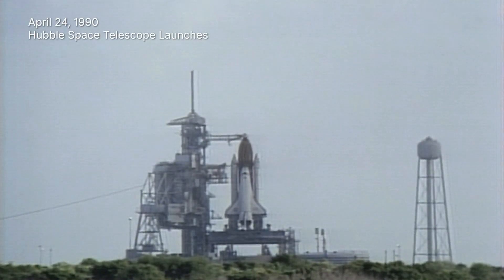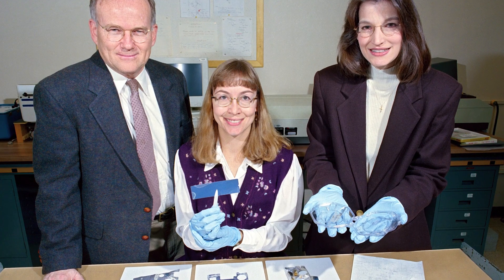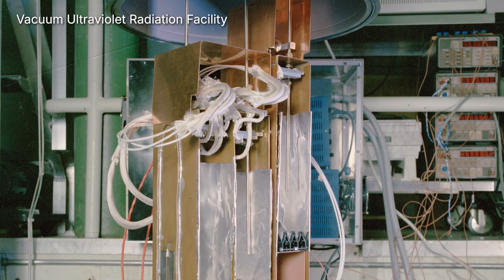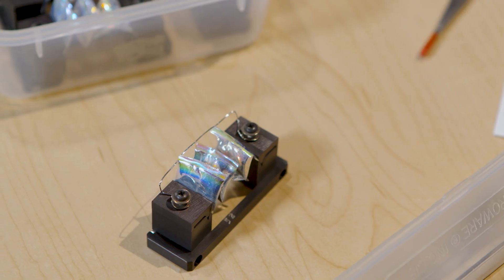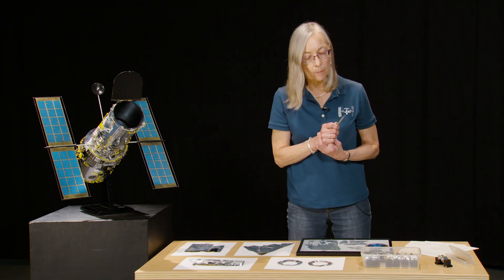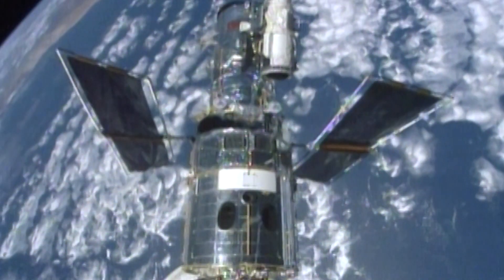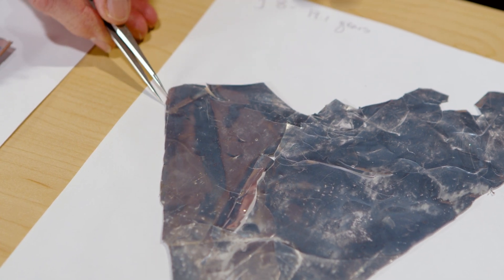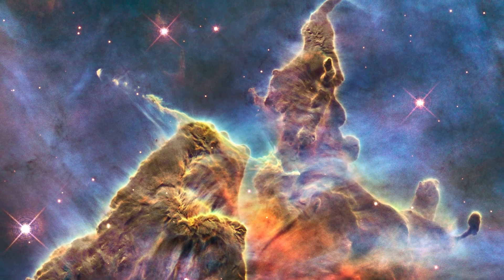Celebrating 35 Years of Hubble | NASA Glenn Research Center’s Contributions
NASA explores the secrets of the universe for the benefit of all, and the agency’s Hubble Space Telescope has helped lead the way for 35 years. Launched on April 24, 1990, Hubble has transformed what we know about the universe.

NASA Glenn Research Center materials experts Kim de Groh and Sharon Miller reflect on their experiences supporting Hubble's servicing missions after launch and how their work helped protect the telescope in the harsh space environment.

Their contributions are part of the enduring legacy of innovation and dedication that has kept Hubble going strong, continuing to advance our understanding of the cosmos.

Credit: NASA/Lily Hammel